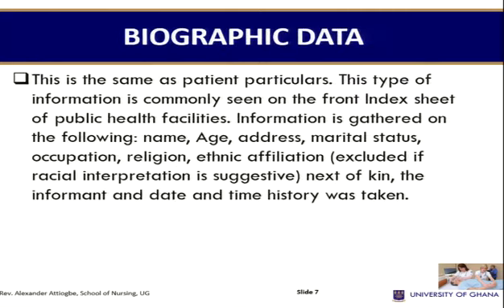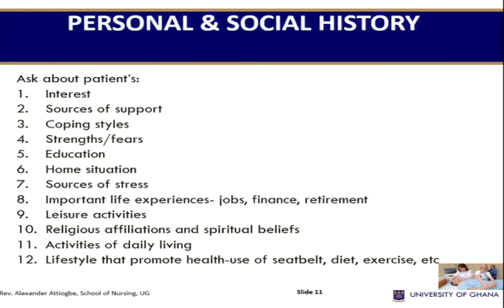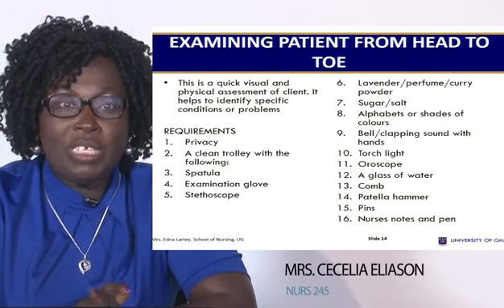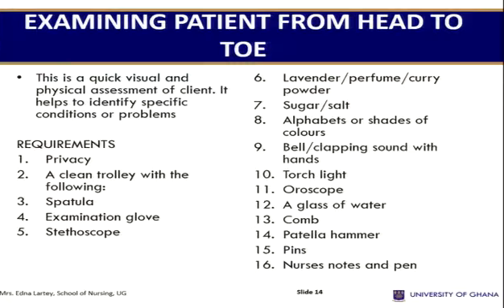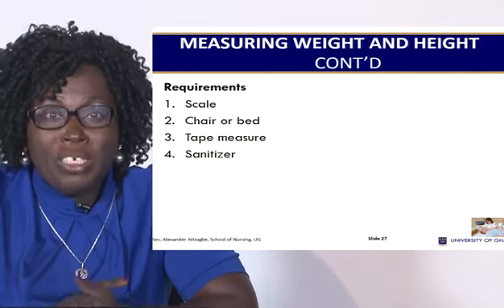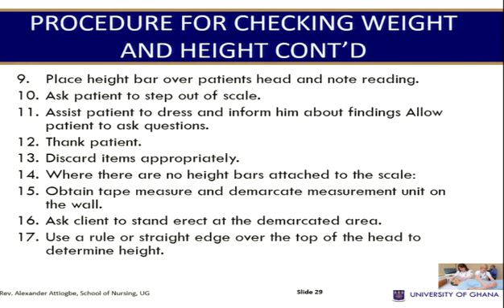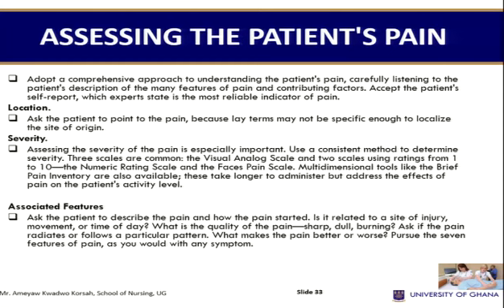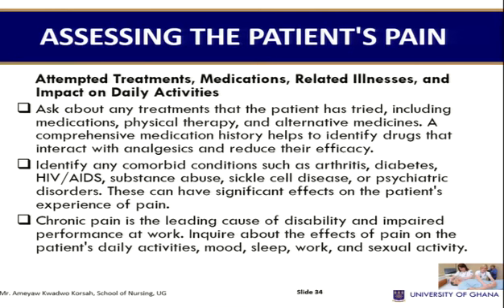NURS 245: Nursing Practical II - SESSION 5: - ASSESSMENT